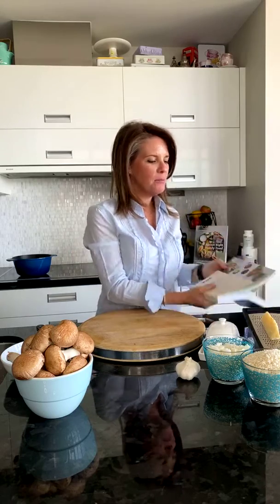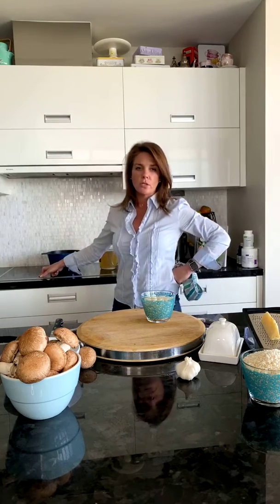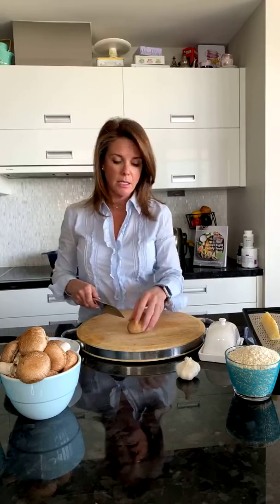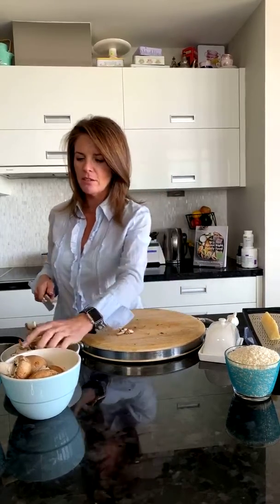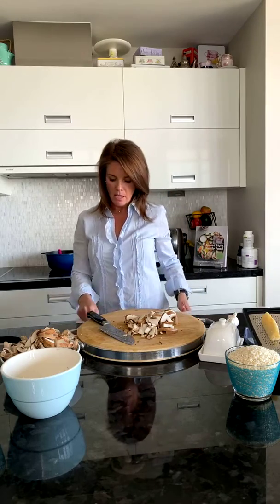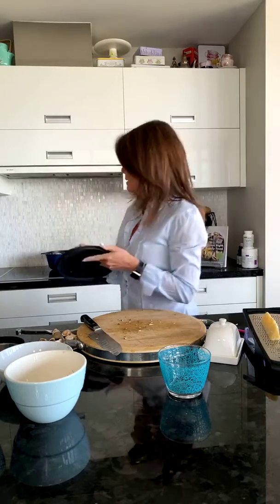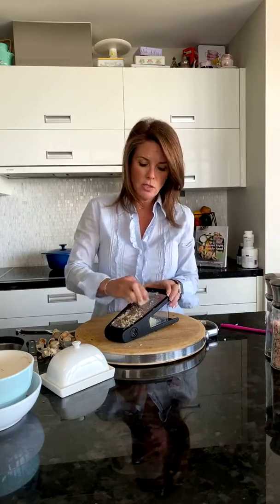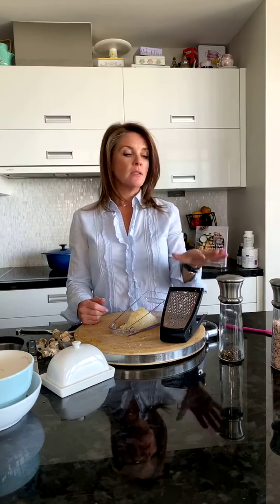day 13 Baked Butternut Squash and Garlic Risotto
Baked Butternut Squash and Garlic Risotto
Egg-free ~ Gluten-free ~ Nut-free ~ Vegan ~ Vegetarian ~ Wheat-free

Serves 6

Yes, you can bake a risotto. Rather than standing at the stove for a while as you make traditional risotto, try this super-easy baked version. I use my 3-quart (3 L) cast iron pot for this and it comes out beautifully. Feel free to switch up the vegetables. I’ve also used sweet potato with red onion and prosciutto and it was delicious. To bring more vegetables into this meal, serve with Lemony Green Beans (page 307).

1 medium butternut squash, peeled, seeded and diced
1½ cups (375 mL) arborio rice
2 cloves garlic, finely chopped or minced
4 cups (1 L) chicken stock or vegetable stock
1 yellow onion, finely chopped
1 cup (250 mL) finely grated pecorino cheese
⅓ cup (75 mL) unsalted butter
1 teaspoon (5 mL) sea salt
1 teaspoon (5 mL) freshly ground black pepper

1. Preheat the oven to 350°F (180°C).
2. Add the squash, rice, garlic, stock, and onion to a 3-quart (3 L) baking dish with a lid and stir.
3. Cover and bake for 45 minutes or until most of the stock is absorbed and the rice is al dente.
4. Add the cheese, butter, salt, and pepper. Stir for 3 to 4 minutes or until rice is thick and creamy. Serve.

Tip: Swap the butternut squash for 14 ounces (400 g) mixed mushrooms (shiitake, cremini, brown button), cleaned and sliced.

NUTRITIONAL INFORMATION
This risotto is a good source of vitamin A and calcium.